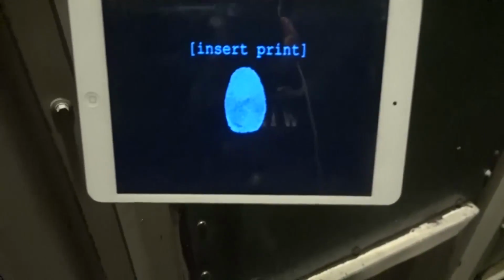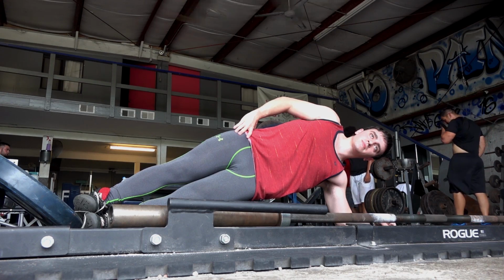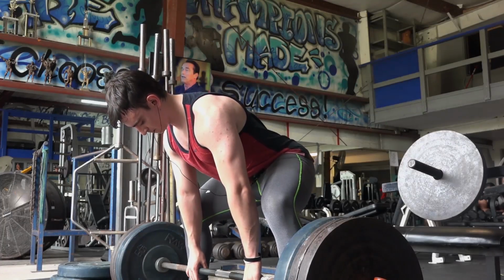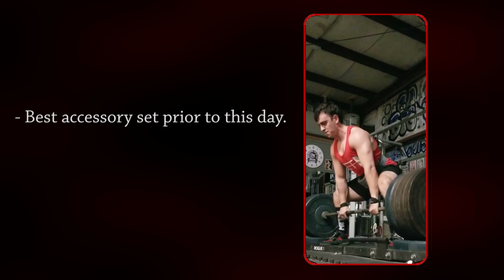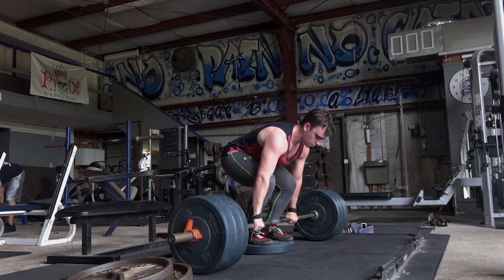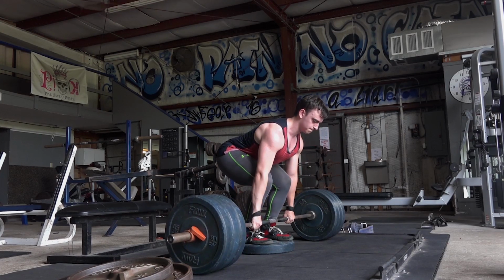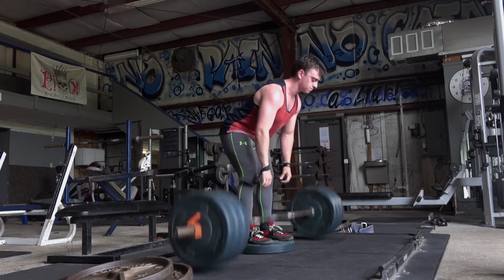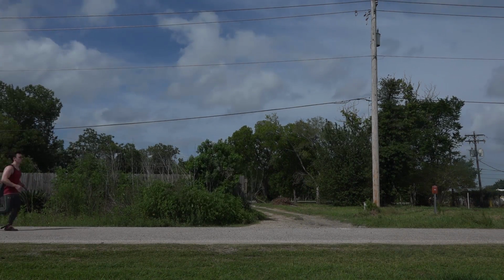Returning To The 6 Plate Deadlift Dinner